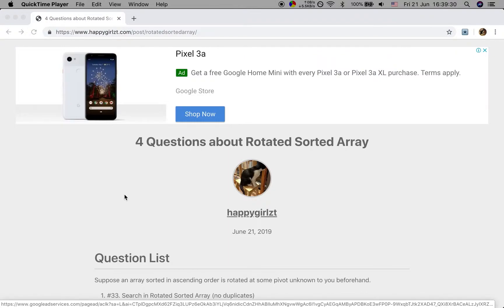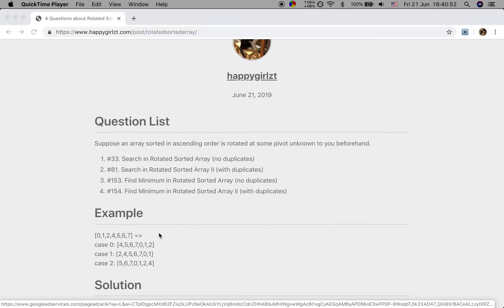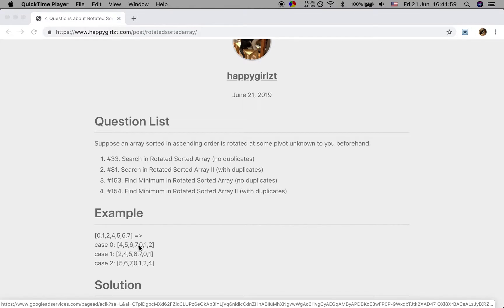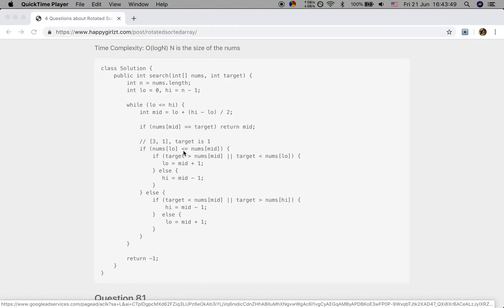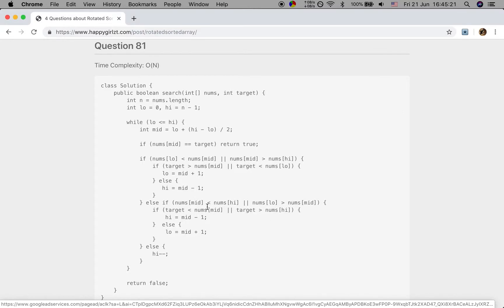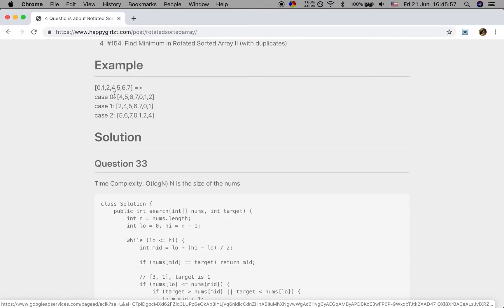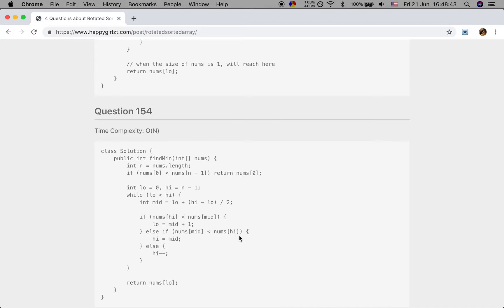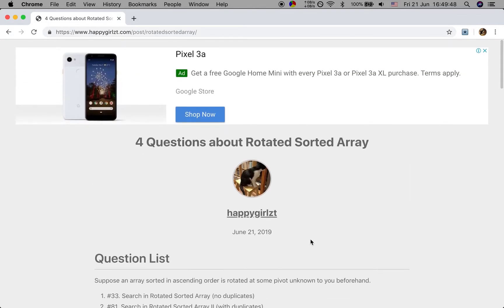LeetCode Search in Rotated Sorted Array | Find Minimum in Rotated Sorted Array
LeetCode 153. Find Minimum in Rotated Sorted Array
LeetCode 154. Find Minimum in Rotated Sorted Array II